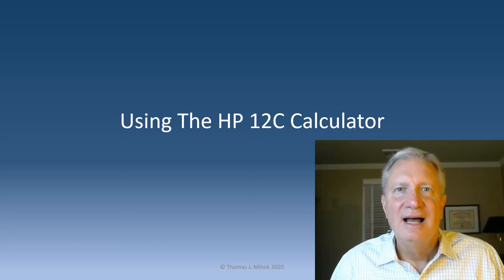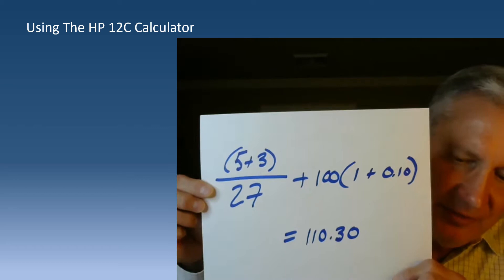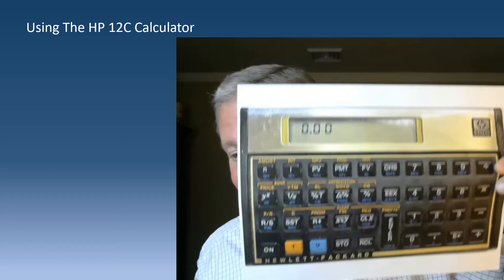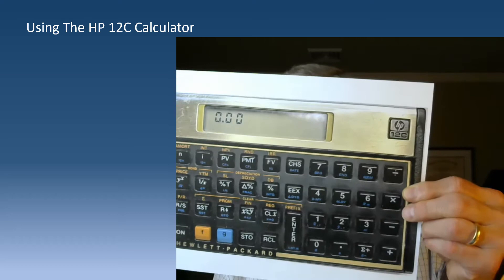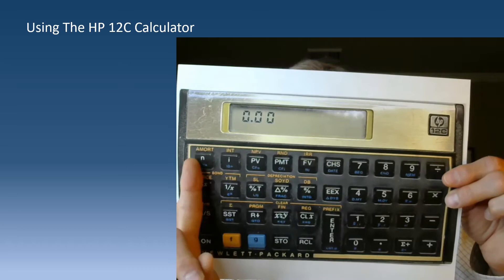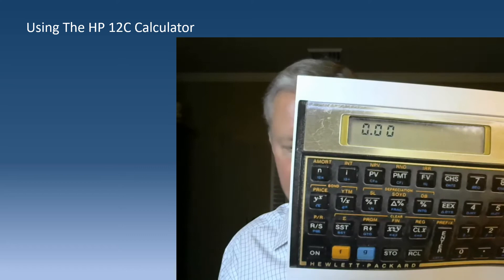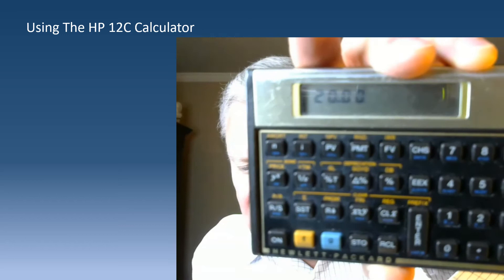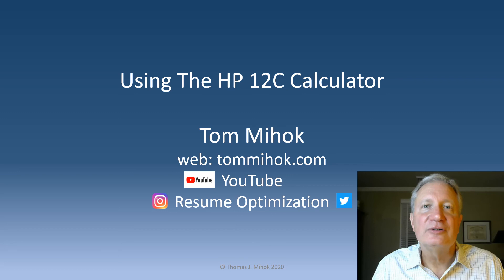Using the HP 12C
Learn to use the HP 12C, the best calculator for Time Value of Money problems and doing mortgage evaluations and payment calculations.  Some say there are newer, better calculators.  Maybe.  But learn to use the 12C well and Time Value of Money issues and comparing mortgages will be easy!